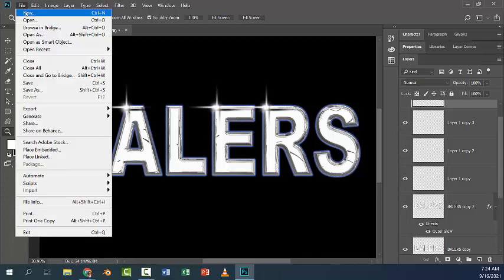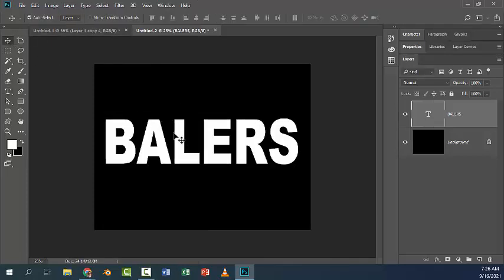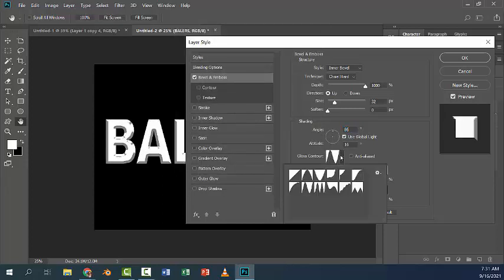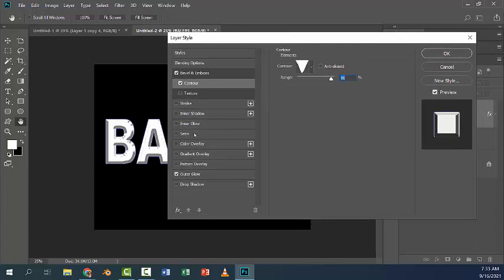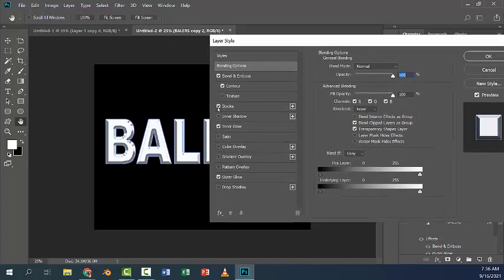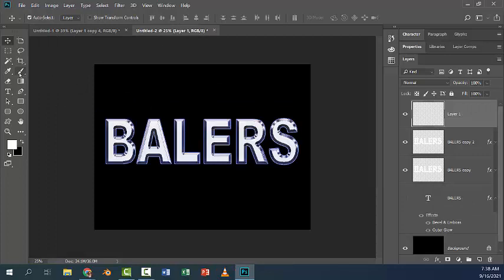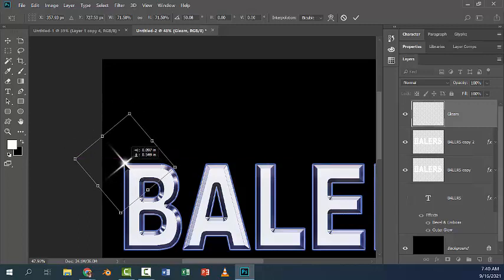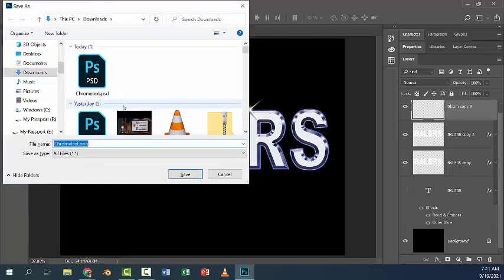Chrome Text in Photoshop